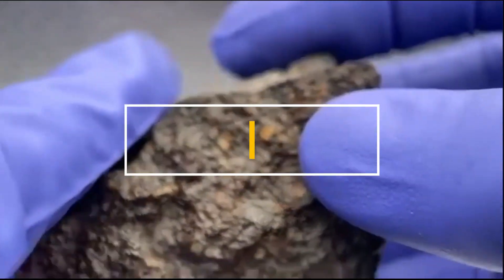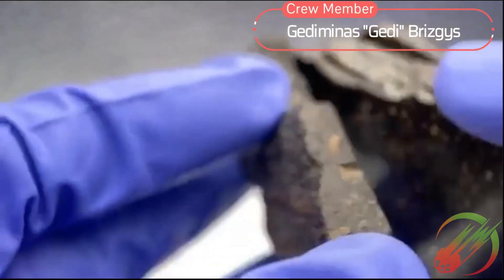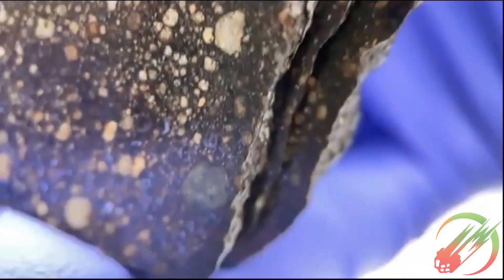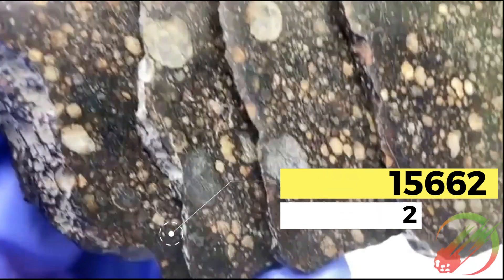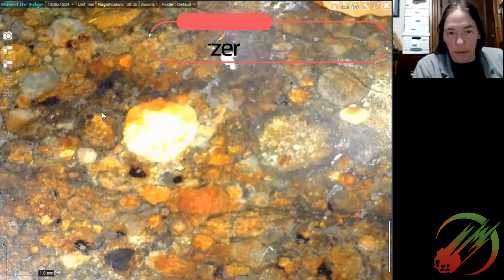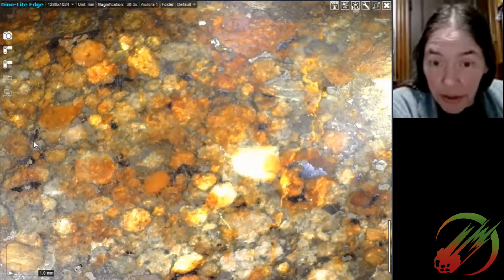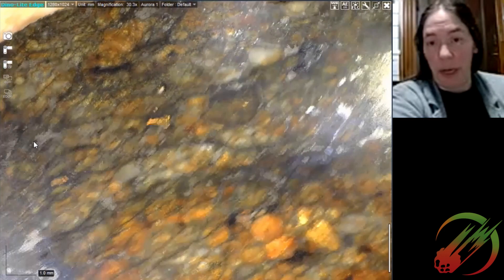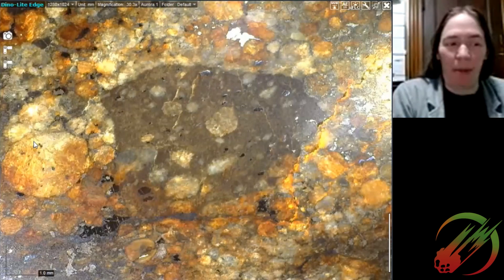Meteorite Slices Showing Chondrules ☄️ in hand & under microscope - type LL3 Chondrite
A real short "Crew Cut" of some show and tell from our Knowledge Bolide Hangout on April 5th 2023. See a whole stone LL3 meteorite sliced up to better understand the spherical shape of chondrules in meteorites. Next we look at chondrules under a microscope.